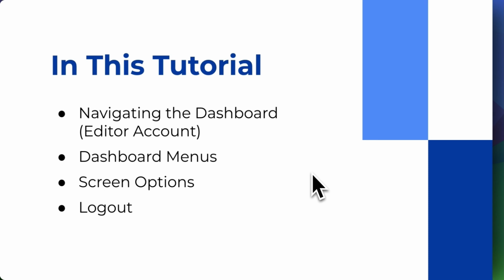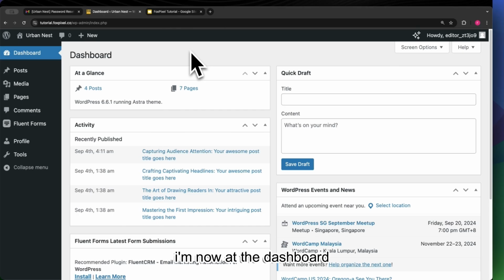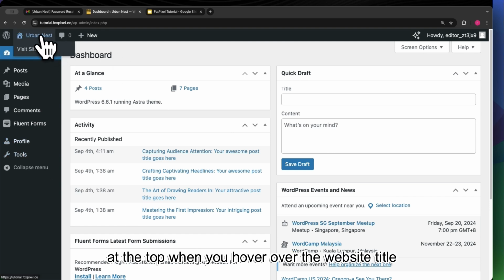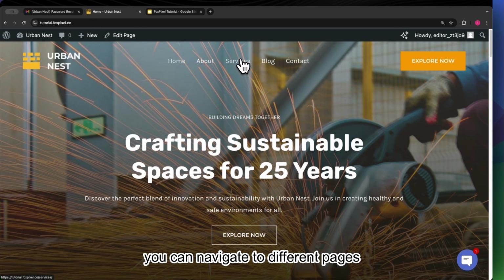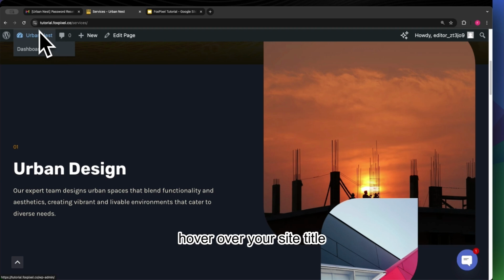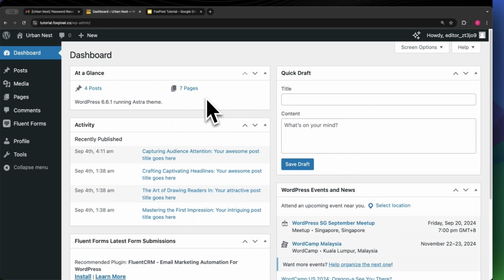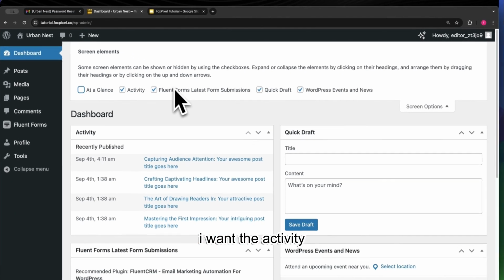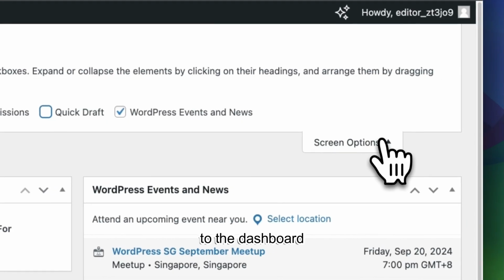Ep 4: Navigate Website Dashboard | Frontend & Backend Views | Logout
TL;DR: Get a feel of your dashboard menus and how to switch between your dashboard and website.

Welcome to another episode of our tutorial! Here, we explore the basics of the dashboard interface:

1. Dashboard & Website Viewing (Switching between the backend and frontend of the website enables you to easily adjust your workflow)
2. Screen Options (Tidy up your dashboard and personalise what you see to your liking)
3. Logging Out (Do ensure you logout of your website's backend after each use, especially if you are on a shared device so that your website isn't compromised)

Need clarifications or technical support? Indicate your interest for our maintenance plans